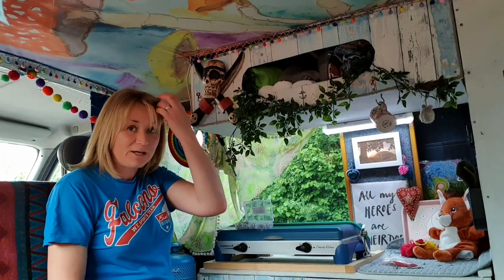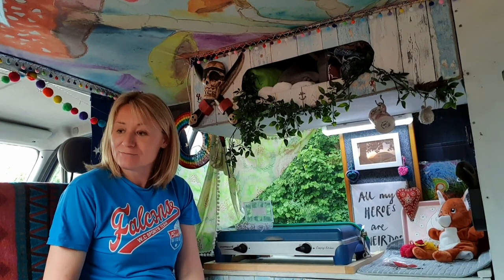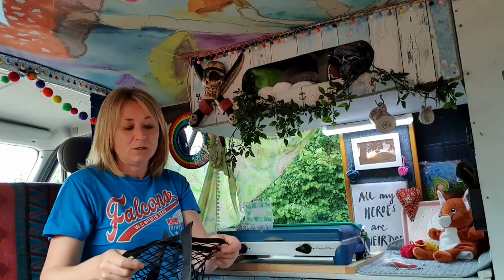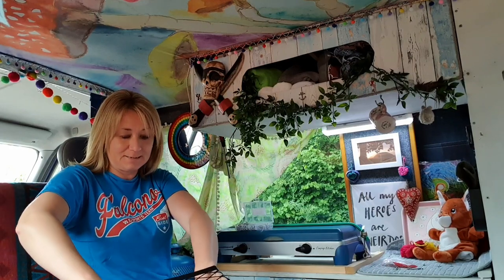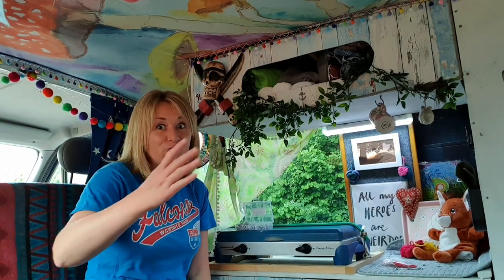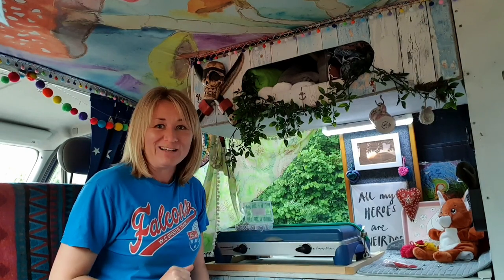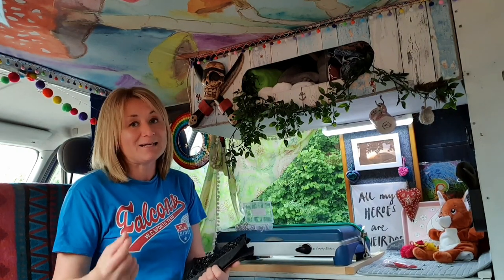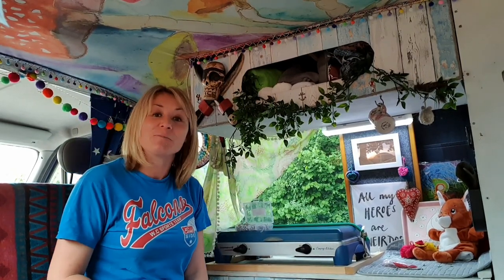VANLIFE UK ~ Modifications to my bed, installing art work and storage solutions.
The rock and roll bed is proving hard to put away due to my pain issues and weak back.  So I have been trying to find ways to change this and make it more manageable. I am also adding some storage to the van and securing the gas canister to the wall. I have also added so.e painted panels to the interior of the campervan which is giving it a unique look!